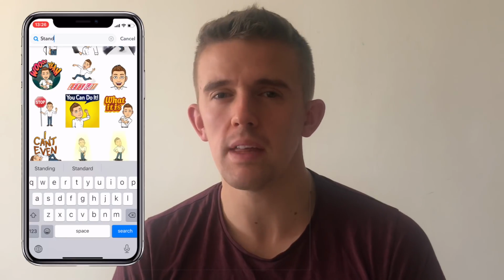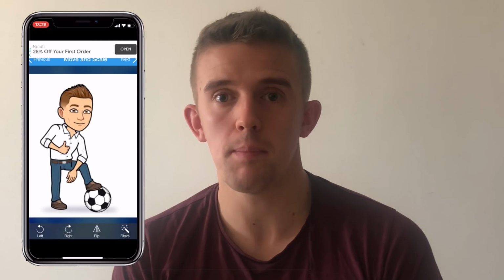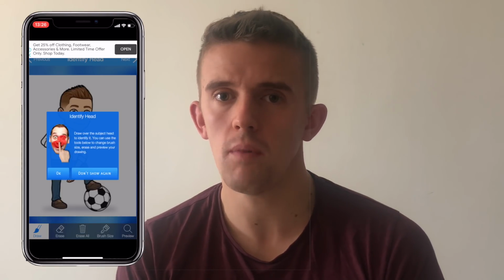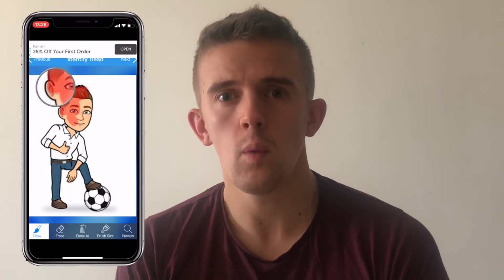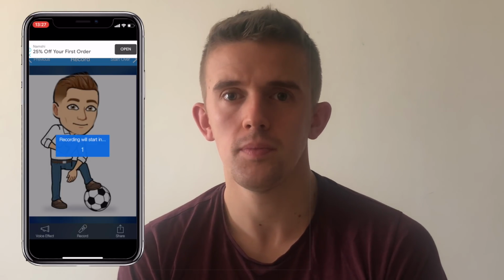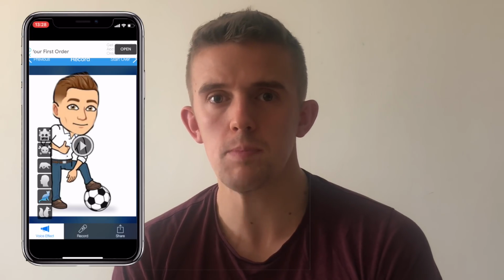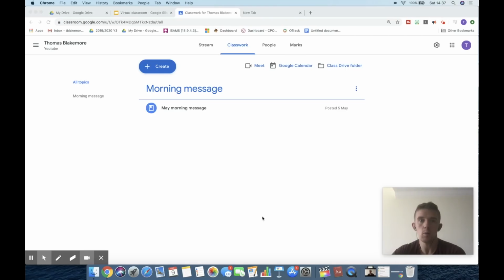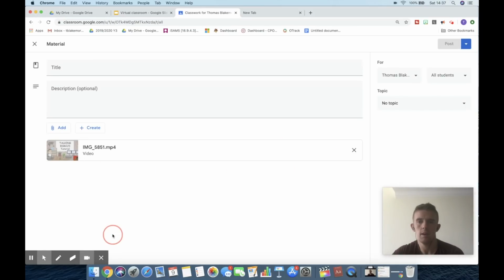How To Create A TALKING BITMOJI | Tutorial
To go further, this video shares how to use Bitmojis to create your own virtual classroom

While it isn't expected, if you find any resources or materials useful, coffee will go a long way to fuel future content ready for the upcoming term: